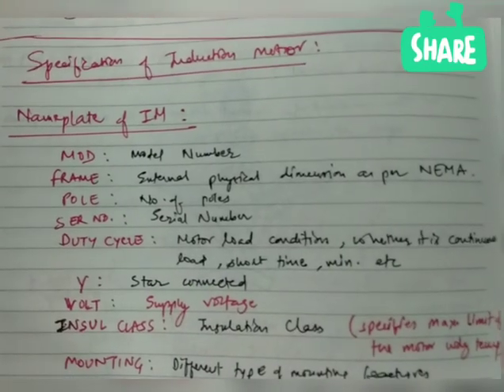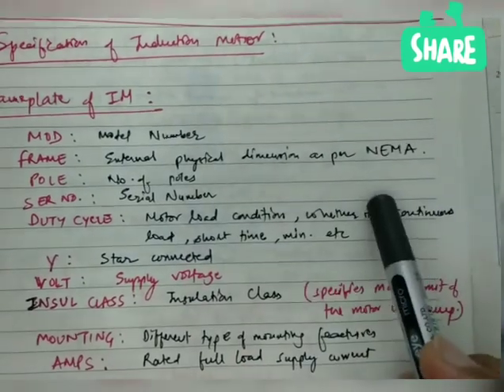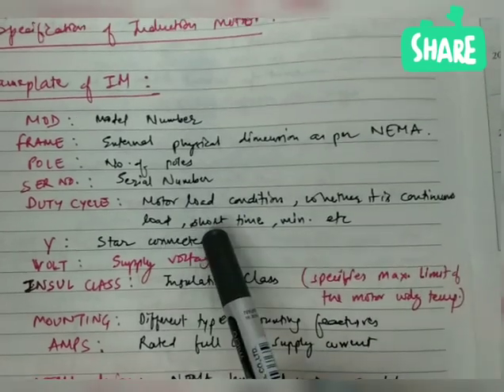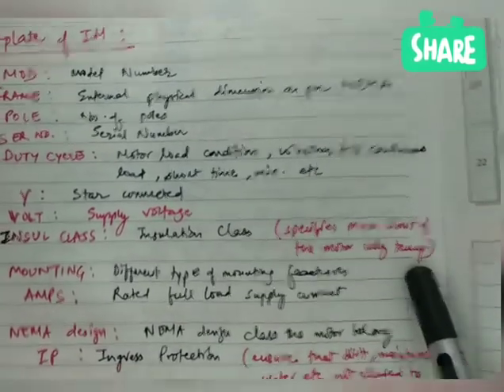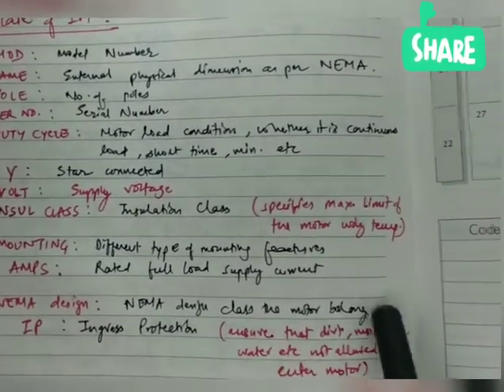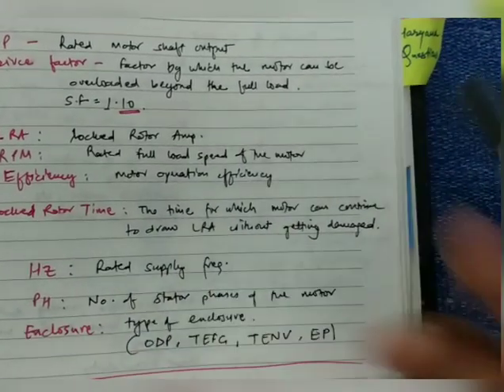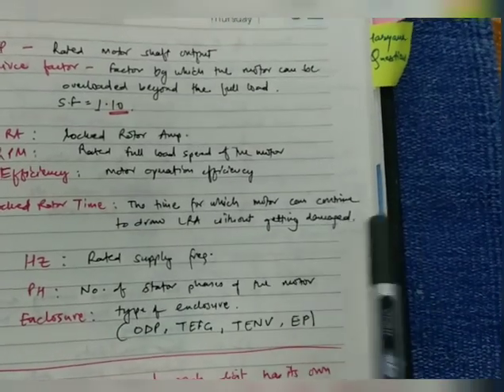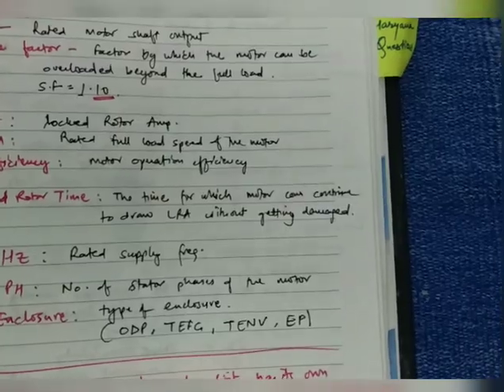Specifications of Induction Motor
What are the information we found on the nameplate of the Induction Motor.